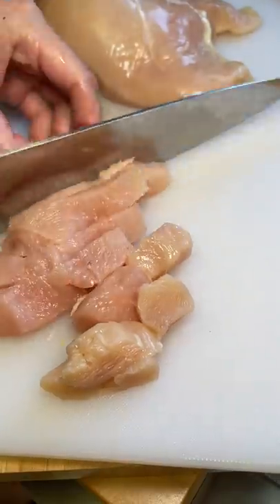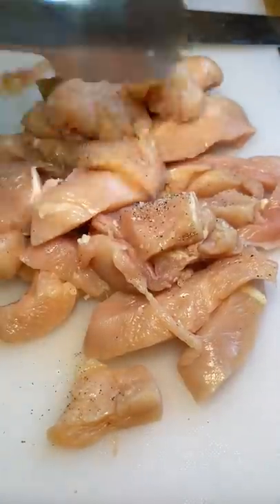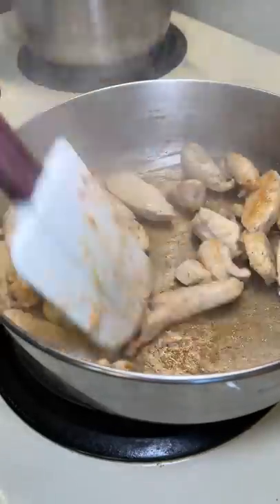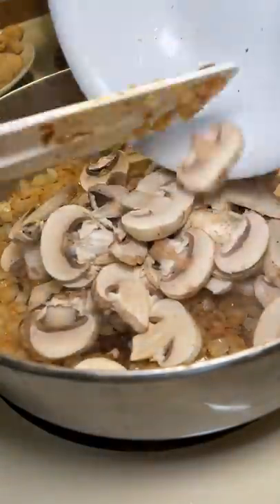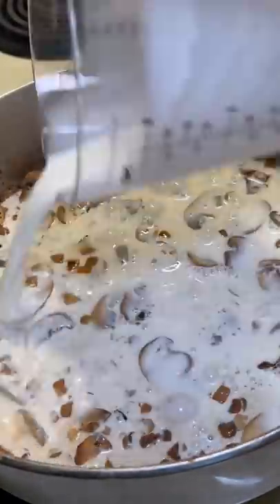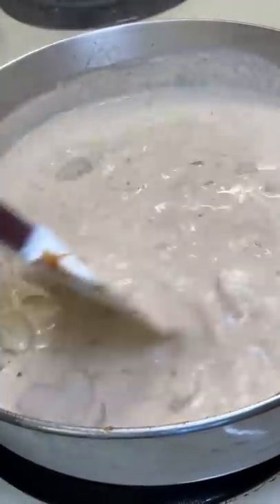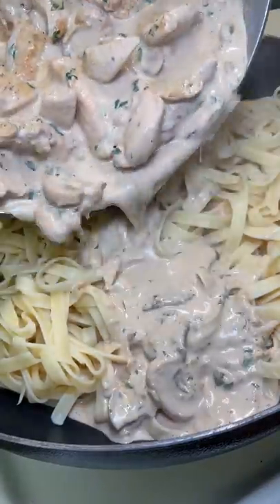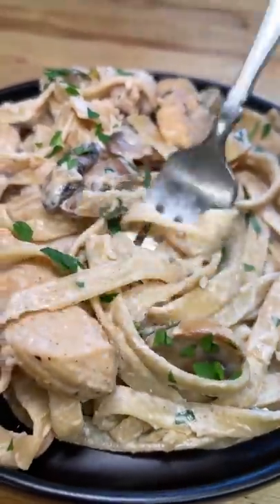Fettuccine Chicken Alfredo